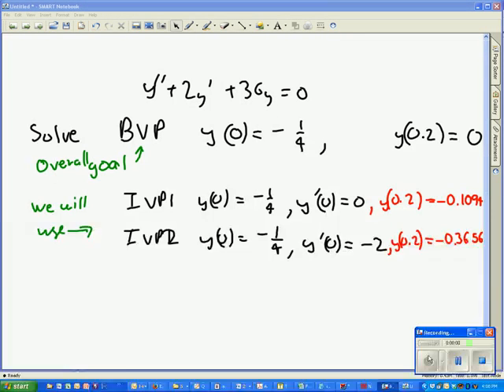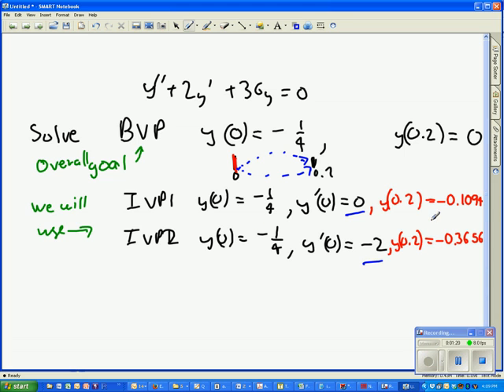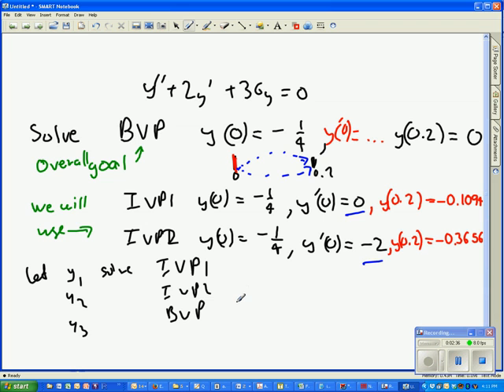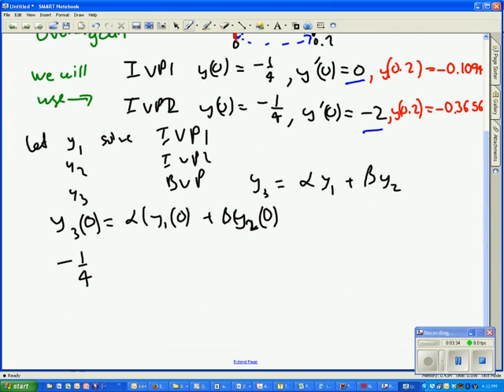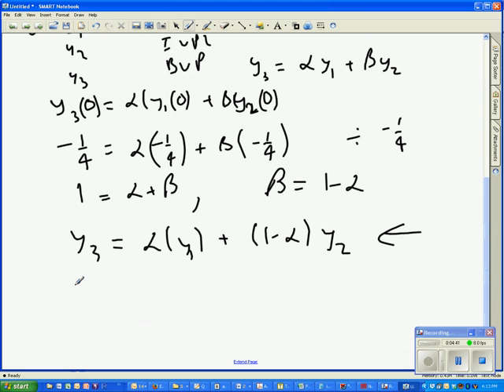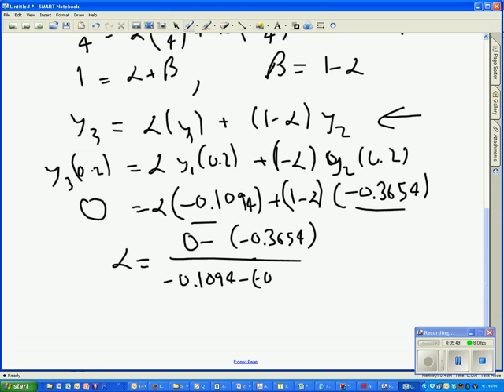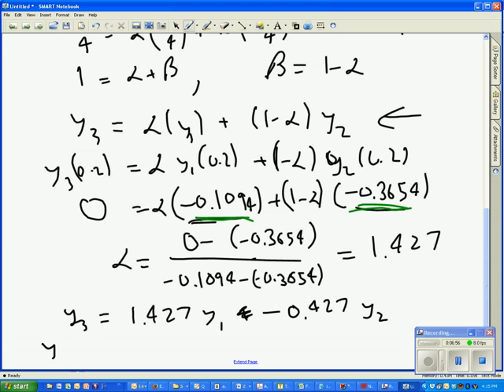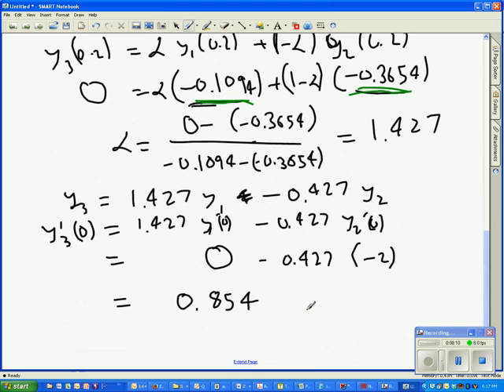Chp3 ShootingMethod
Example of how to use the shooting method (numerical method to solve a linear boundary value problem)